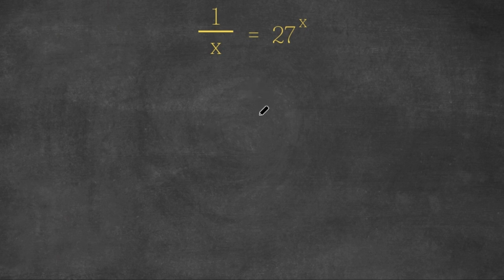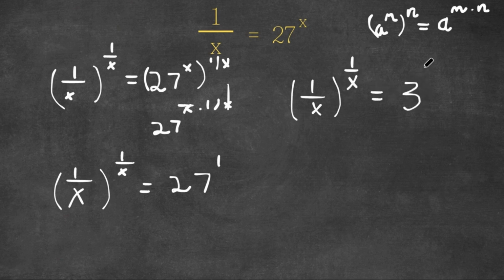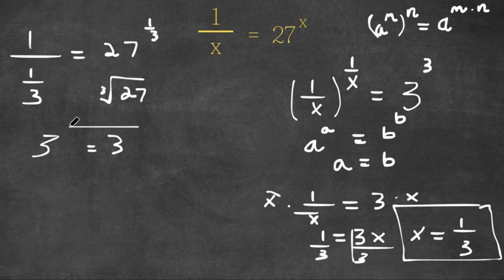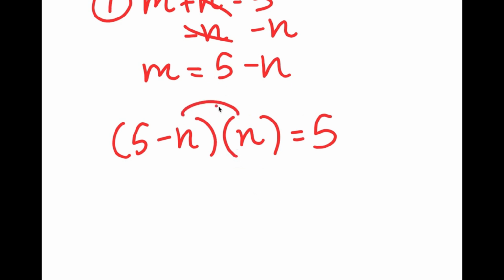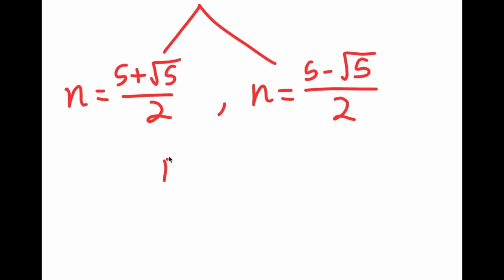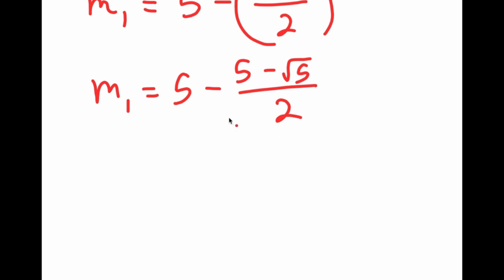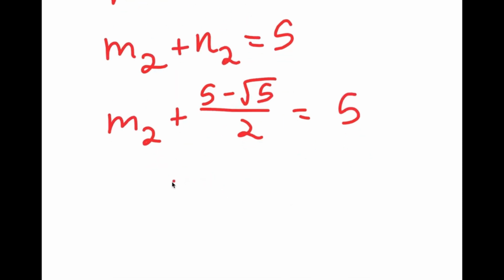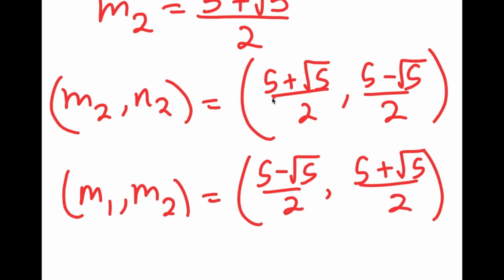A Challenging Exponential Equation | Can You Solve This?